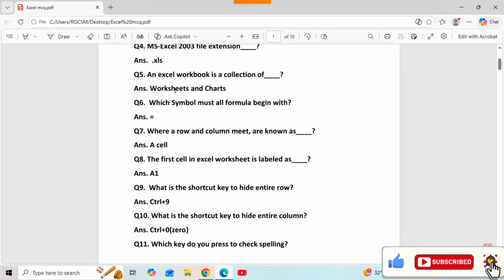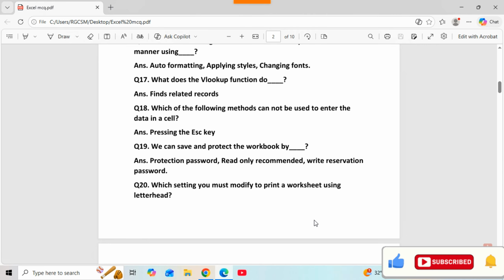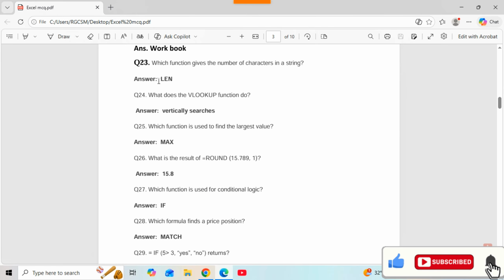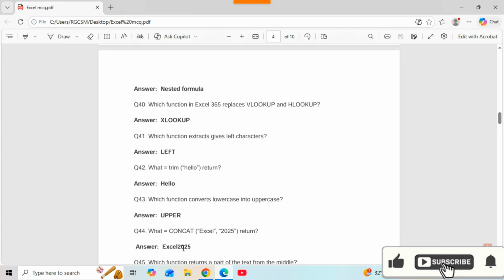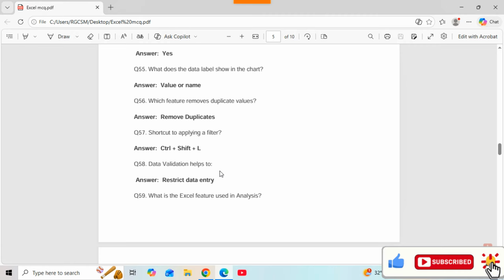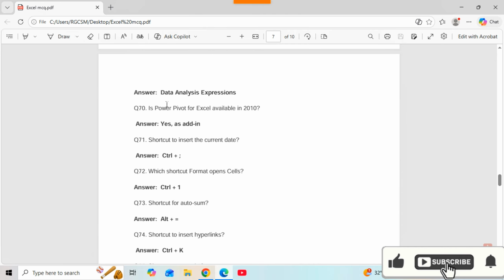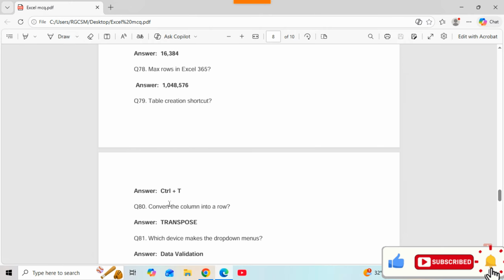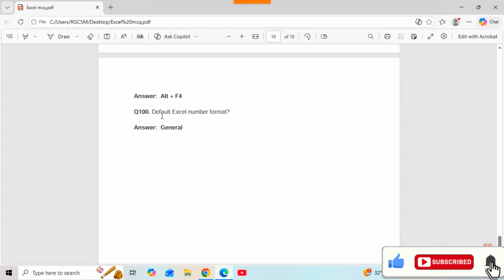MS excel Part-22 | 100 MCQ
MS excel Part-22 | Excel tutorial for beginners | Excel Tutorial in Hindi | MS Excel Introduction

नमस्ते दोस्तों आप सभी का बहुत बहुत स्वागत है Vishakha Khandelwal   कंप्यूटर स्मार्ट क्लास में दोस्तों अगर आप कंप्यूटर और टेक्नोलॉजी की जानकारी एक दम फ्री और अपनी मातृभाषा हिंदी में सिखाना चाहते है तो आप हमारे चैनल के माध्यम से सीख सकते हो आप को हमारे चैनल पर Computer Basic, Fundamental, ms paint, word pad, ms office(ms word, Excel, power point), photoshop, coreldraw, libre office, Computer Question answer, MCQ, Internet, Tips & Tricks की जानकारी आप की अपनी सरल भाषा हिंदी में मिलेंगी जो कि एकदम फ्री होगी तो आज ही आप हमारे चैनल के साथ जुड़ कर सभी जानकारी का लाभ फ्री में उठा सकते है

हेल्लो दोस्तों मेरा नाम Vishakha Khandelwal है और आपका बहुत बहुत स्वागत है मेरे YOUTUBE चैनल Vishakha khandelwal Smart Class में अगर दोस्तों आपको हमारी विडियो अच्छी लगे तो COMMENT करके जरूर बताये और VIDEO को LIKE भी करे और SHARE भी दोस्तों मैं आपके लिए विडियो बड़ी मेहनत करके banati हूँ SUPPORT जरूर करे मेरे प्यारे दोस्तों. 🙏

इन्हें भी देखें 👇🙂👇

MS Word Playlist =    • MS Word Tutorial in Hindi

Computer Basic Course Playlist =    • Computer Basic Course In Hindi

English Typing Playlist =    • English Typing Kaise Sikhe
Your Queries 👇👇
Excel Introduction
microsoft excel
learn excel